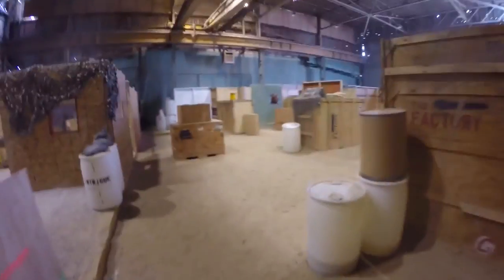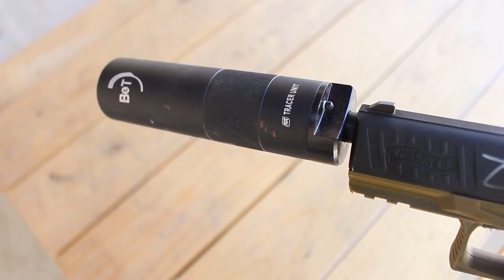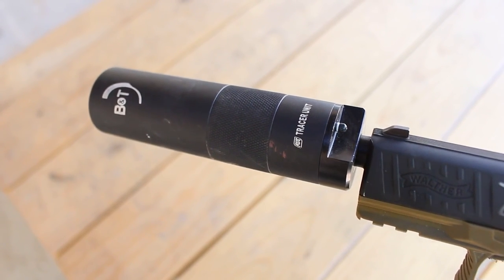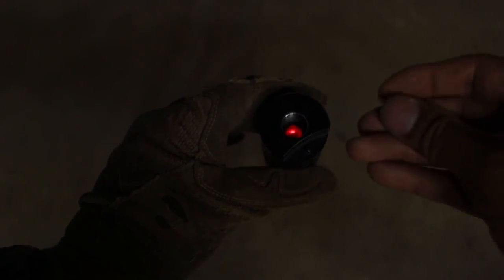Elite Force Walther PPQ TAC Headshot Laser Gun Intrigue Airsoft Kansas City